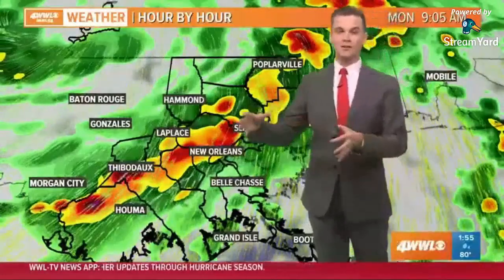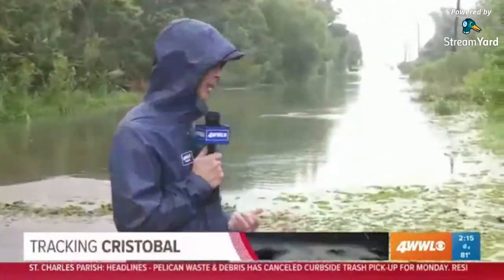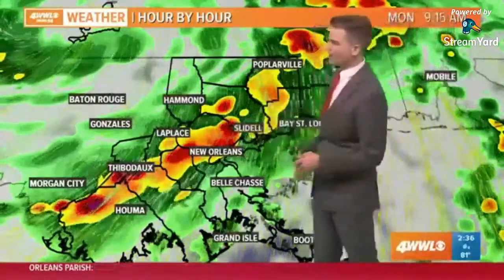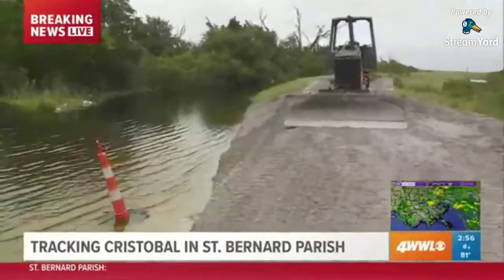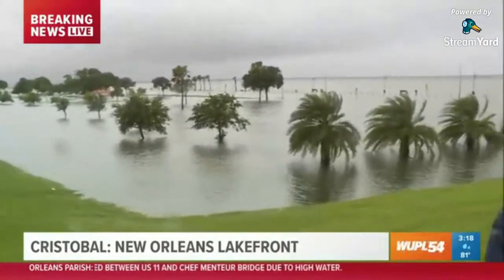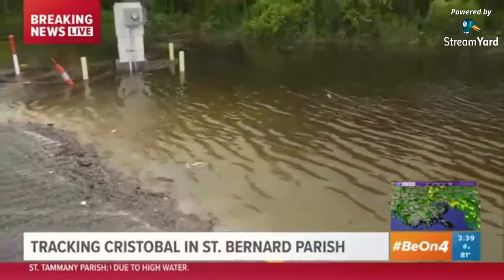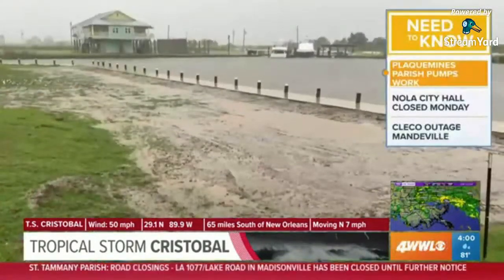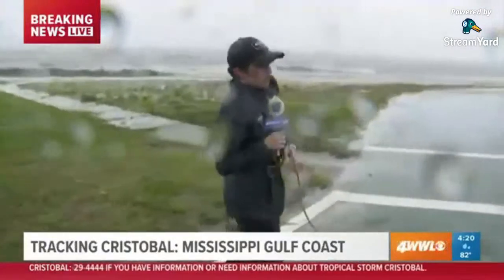tropical storm cristobal